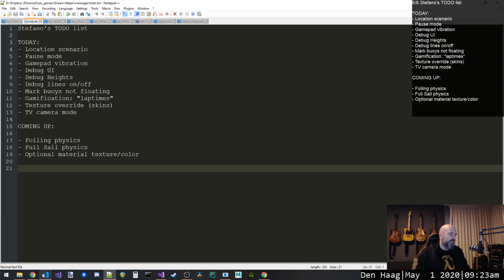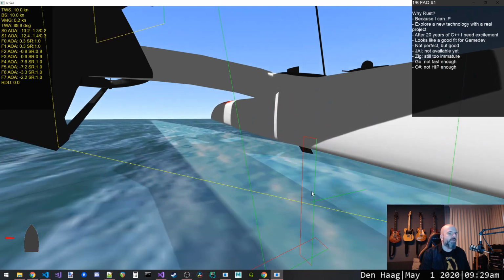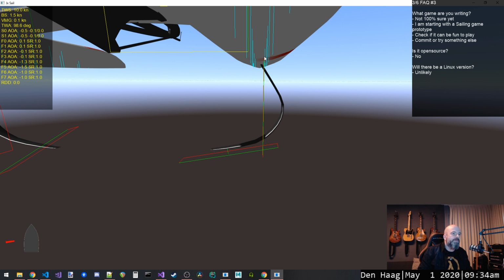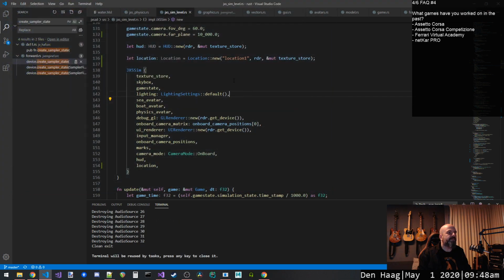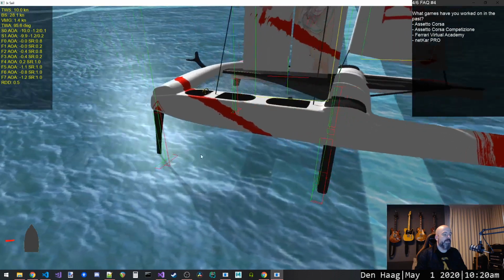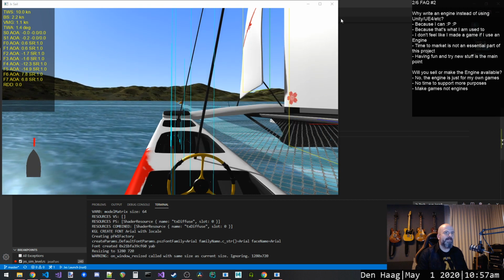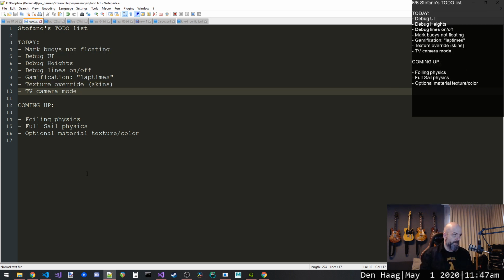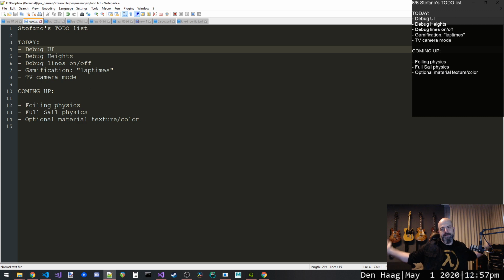JVS Live #13 - Mountains and Unicorns?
In this episode:
- Getting initial scenario location environment to work
- Pause and "step by step" mode for the physics
- Adding vibrations to gamepad
- Floating buoys
- Support for boat custom skins